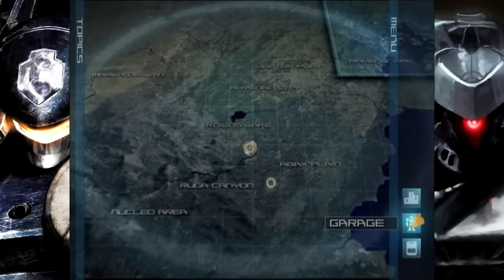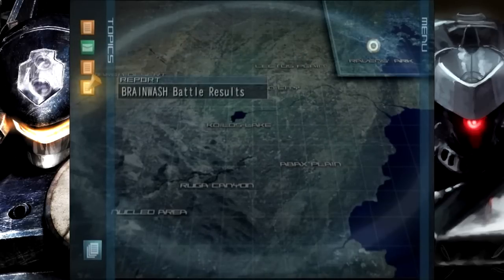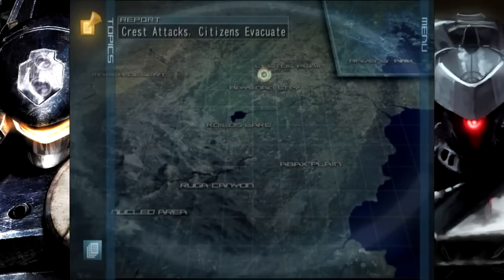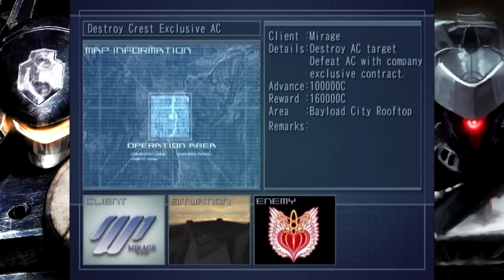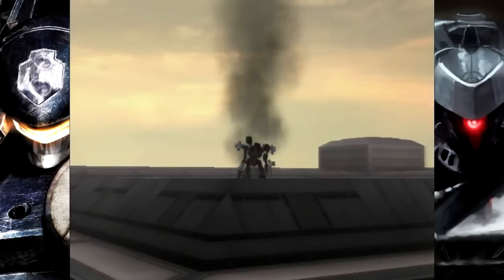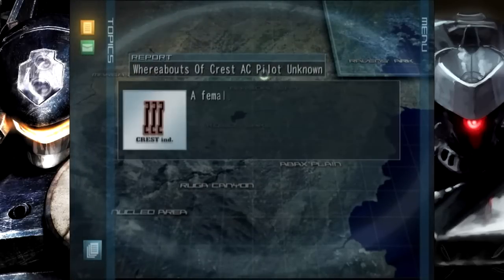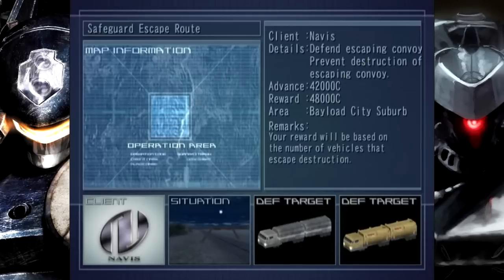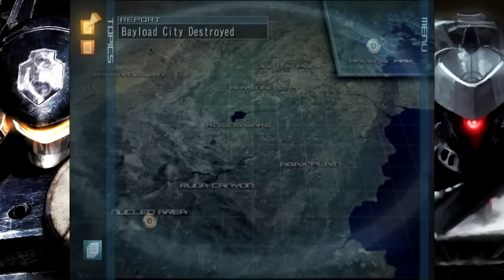Let's Play Armored Core Nexus Ep 14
Arena fight?  Check.  High stakes dogfight against another ace raven?  Check.  Defend some armored personnel carriers?  Uhhh... do I have to?

Please rate and comment if you have the time; I do read your comments!